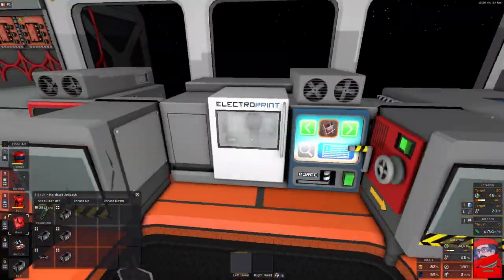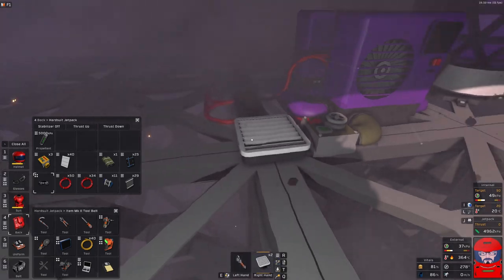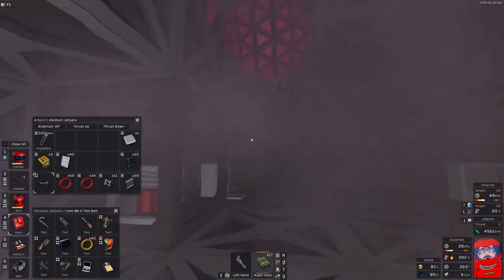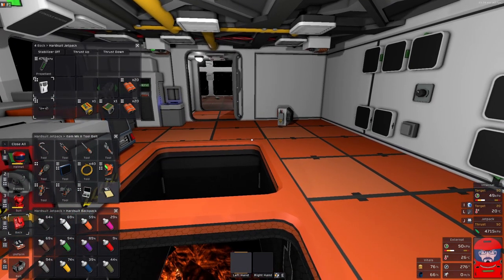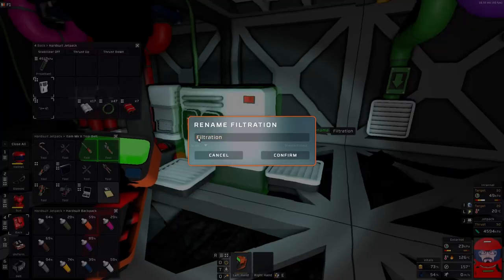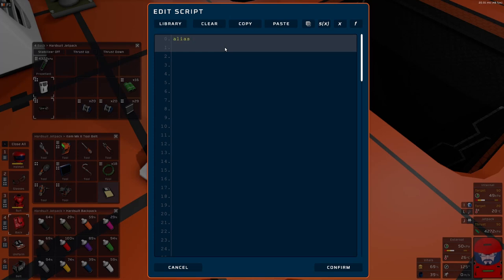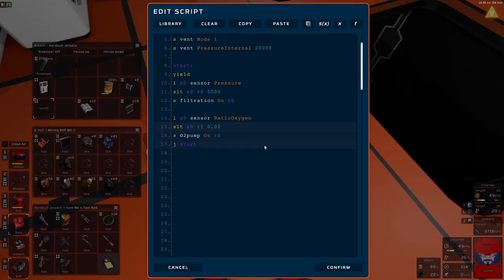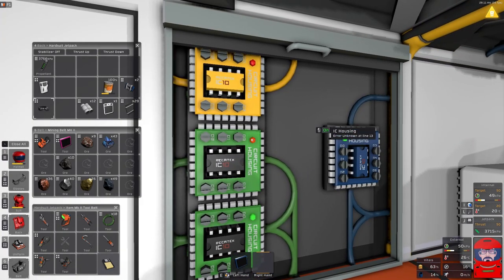Stationeers Let's play modded Vulcan 26 Heating the furnace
The furnace is built but at the moment is is mostly decorative and the graphs dont do anything so it is pretty much useless.  Today I need to build a system heating and cooling the tanks so that the graphs will work and maybe also make some ingots.